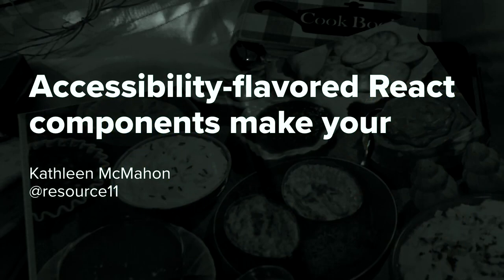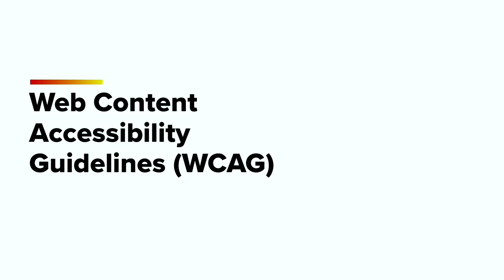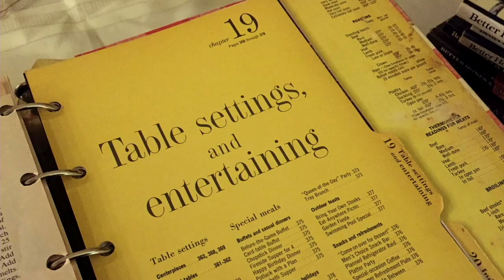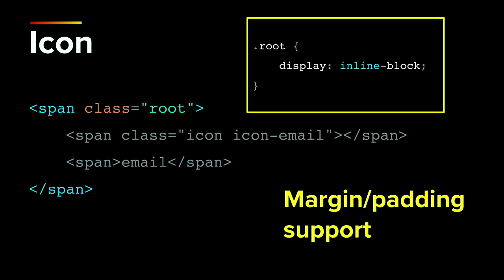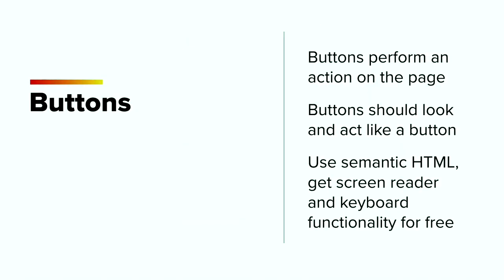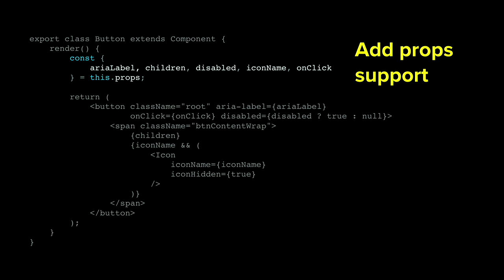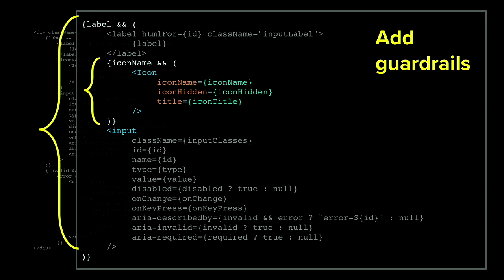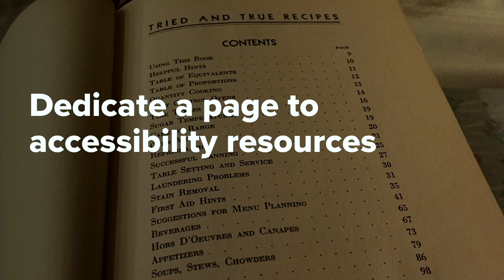Tech Talks: Accessibility for React Components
Design systems are a popular way for teams to flavor their design and development workflow. However, an often-missing ingredient in many design systems is a focus on accessibility best practices — especially when component libraries are involved. In this talk, we’ll take a look at how you can mix some commonly-used React components with the ingredients of accessibility. Pair this with best practices guidance in your documentation, and you’ll have the recipe for a delectably inclusive design system.

# Kathleen McMahon

Kathleen works at O’Reilly Media as a Senior Frontend Engineer and Design System Tech Lead. Her deep industry experience as both a designer and developer fuels her passion for making apps beautifully accessible. In her spare time, she is the Creative Director for the CXsisters network, and the best lanterne rouge cyclocross you’ll ever meet.

# JSDayIE

JSDayIE 2019 is a 1-day single track tech conference dedicated to the JavaScript community in Ireland featuring over 450 attendees and some of the best JavaScript professionals and organizations.

JSDayIE is the first JavaScript conference in Ireland and will take place in 2019, on September 20th at The Round Room at the Mansion House in Dawson Street, Dublin.

Speaker: Kathleen McMahon

Event: JSDayIE 2019